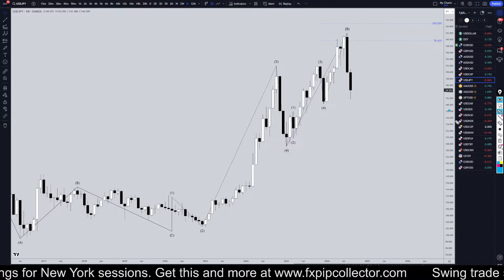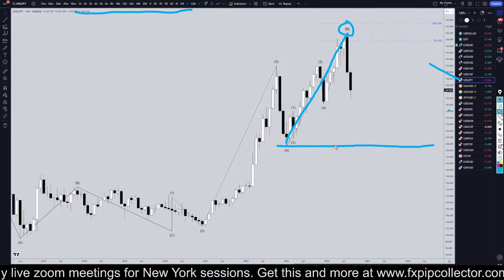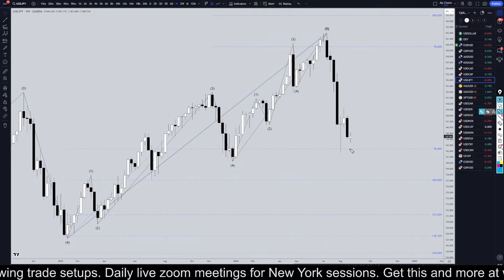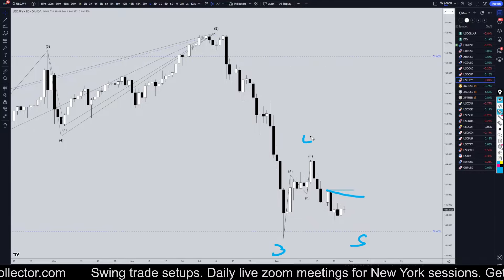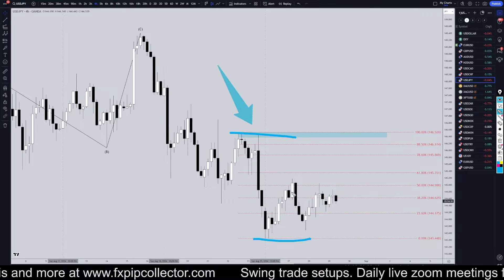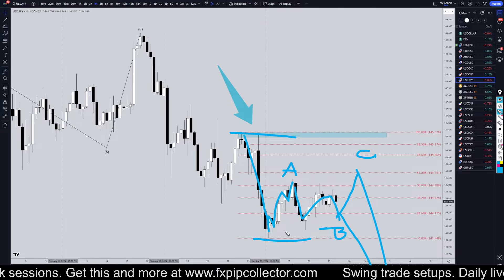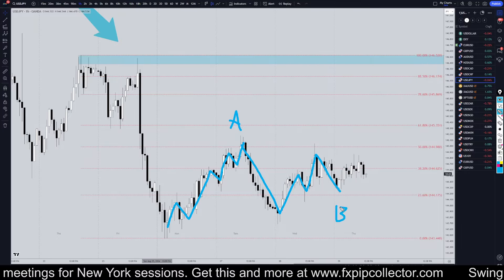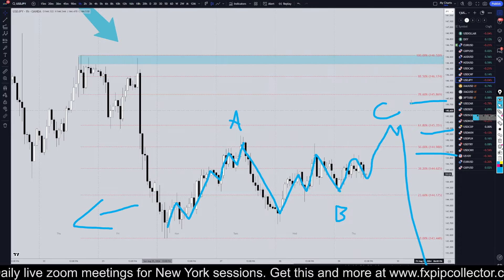Latest USDJPY Forecast and Technical Analysis for August 29, 2024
Hello Traders! Here is today's USDJPY technical analysis. I will be reviewing the USD/JPY forecast using Elliot Wave Theory and Fibonacci. Learn and earn at the same time by seeing all my swing trade entries at the time I take them.

Learn to read the market without indicators and utilize proper risk management when analyzing Forex pairs like USD to JPY.

This video is about USD/JPY Trading Strategies: August 29, 2024, In-Depth Technical Analysis & Forecast.

👉USDCAD Forecast & Technical Analysis August 29, 2024, EUR USD